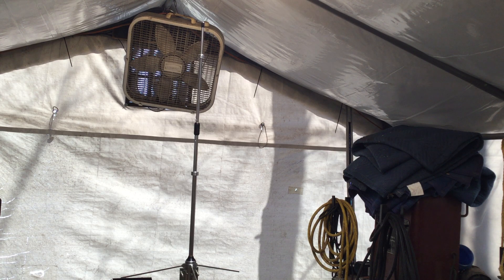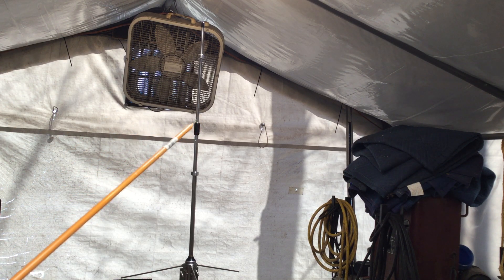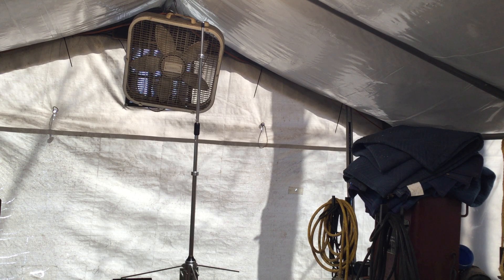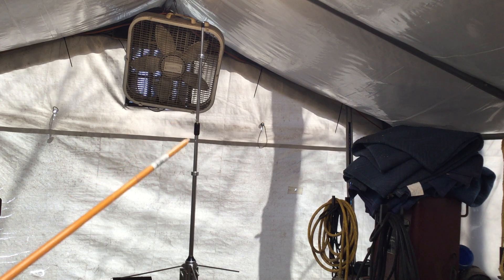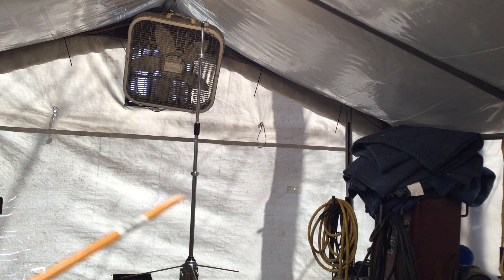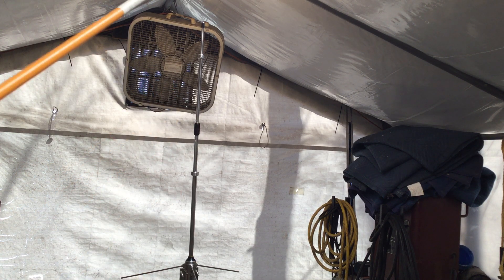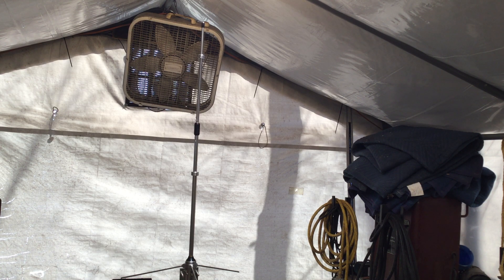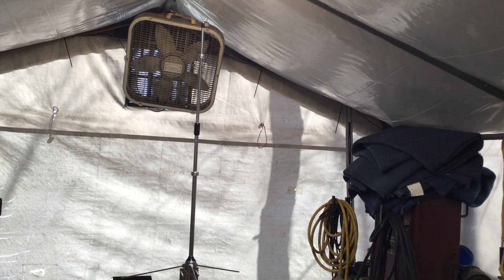🔺 Retevis base/repeater High Gain GMRS two-way radio antenna!!🔺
Here is some info on the Retevis base/repeater High Gain GMRS two-way radio antenna!! Here is the link to buy it:

✅Here is a distance test video using this antenna!!